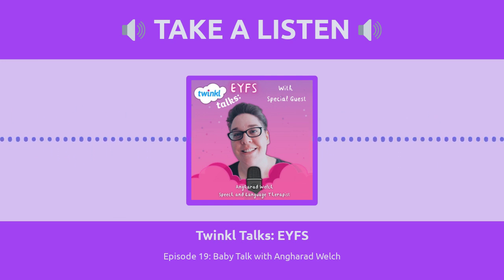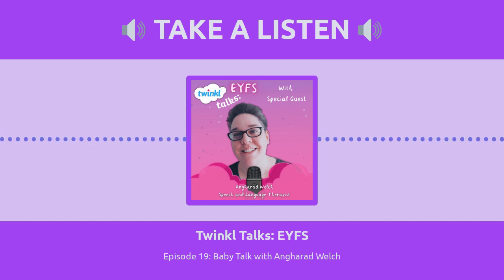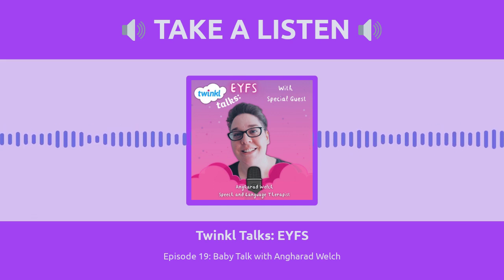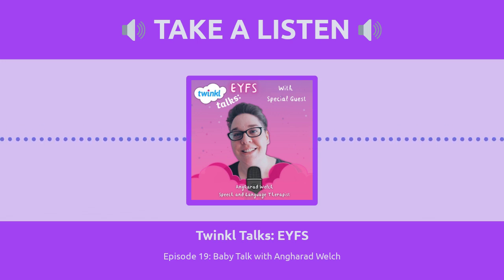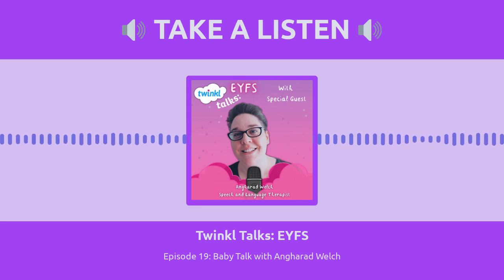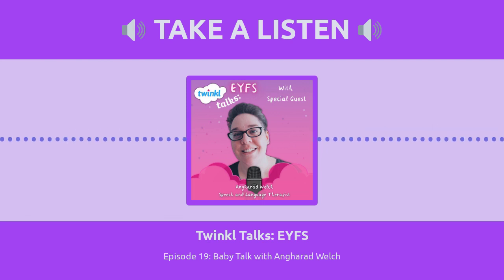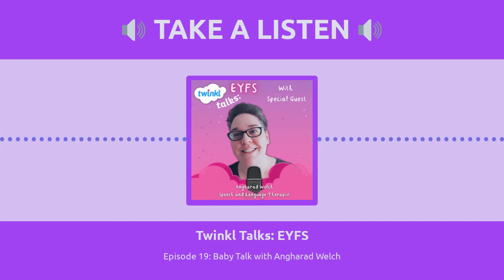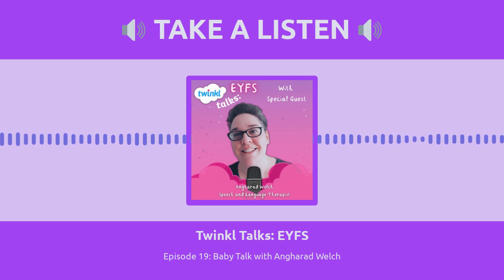Episode 19: Baby Talk with Angharad Welch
Did you know there is a connection between a baby's feeding development and their speech and language skills? Me neither! But don't worry, Early Years Speech Therapist Angharad Welch is here to tell us all about it, as well as give top tips to support young children, particularly the most vulnerable.